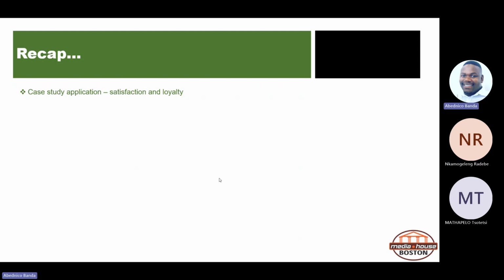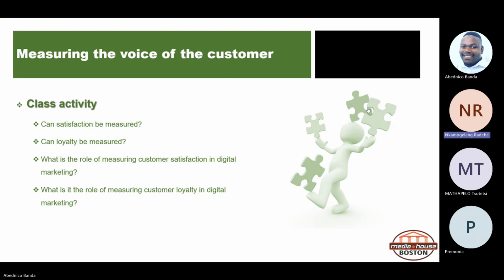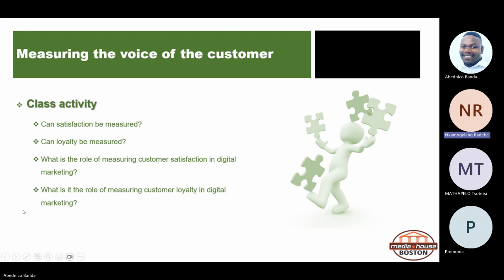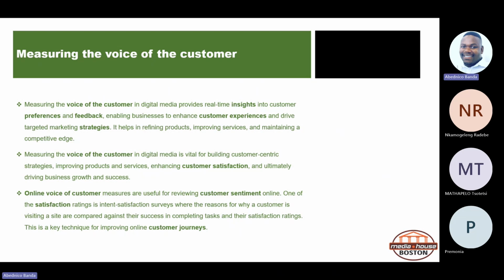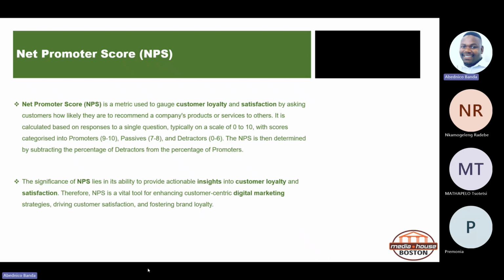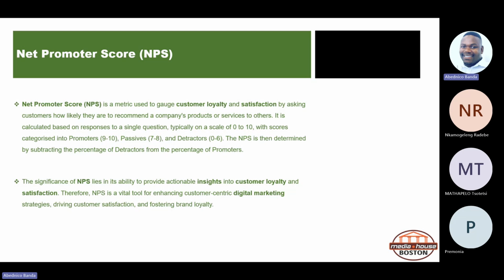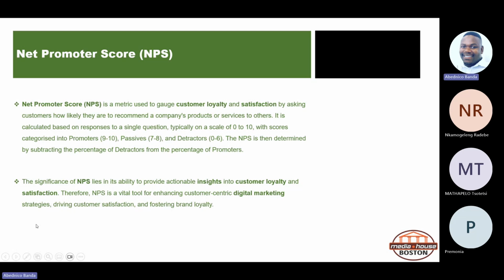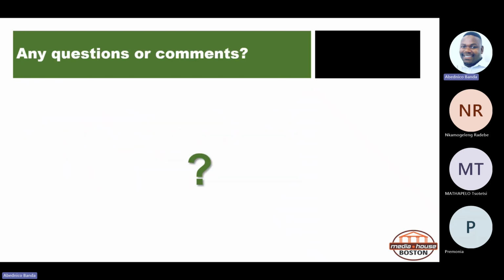2024 Digital Marketing 3 Full Time (Sandton Class) - Week 16 Lesson 92